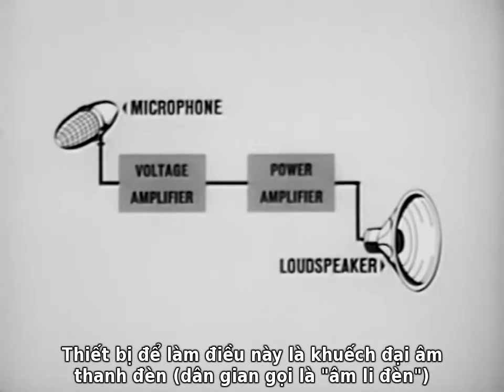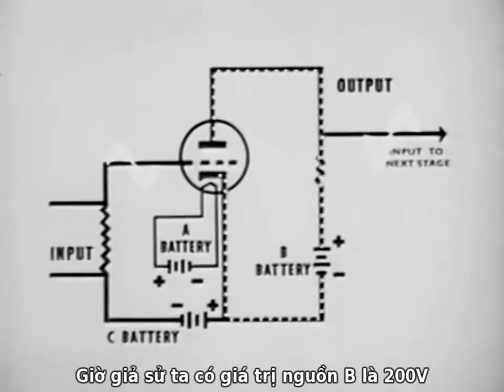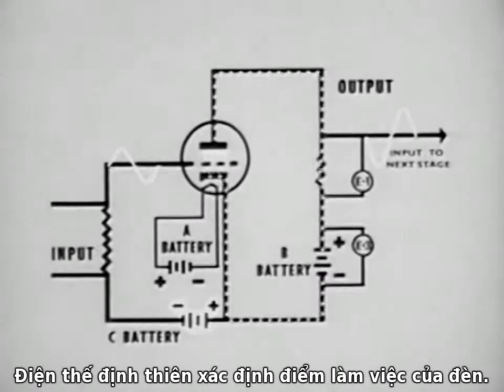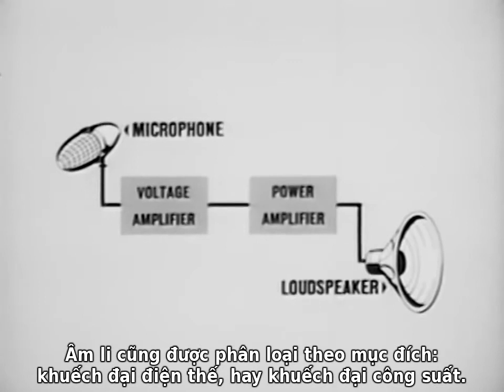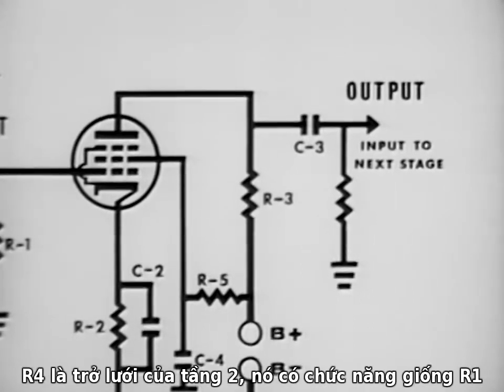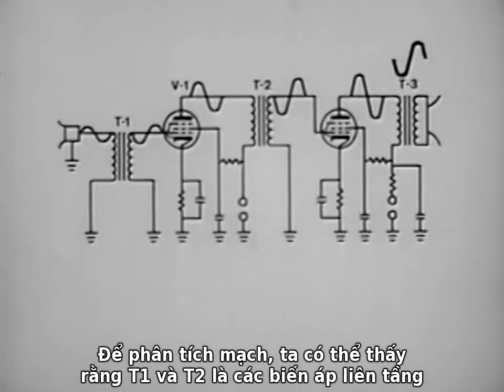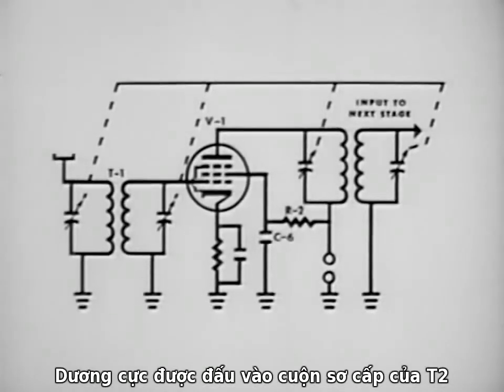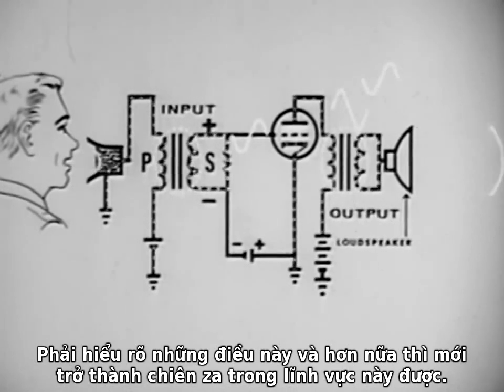Khuếch đại dùng bóng đèn điện tử (Tube Amplifier) Khái niệm và nguyên lý hoạt động (Vietsub)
Tài liệu khá cơ bản và hay của quân đội Mỹ về:
- Phân loại & nguyên lý hoạt động của các loại âm li
- Class A, B, AB và C
- Khuếch đại điện thế và khuếch đại công suất
- Các kiểu ghép tầng, ưu/nhược điểm và ứng dụng
Dịch và làm phụ đề: Lâm Viết Hoan